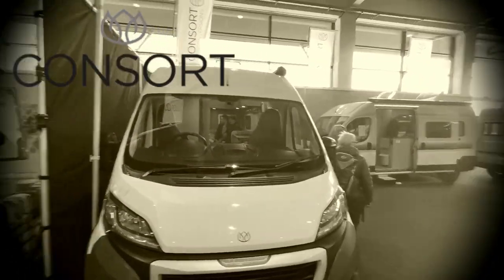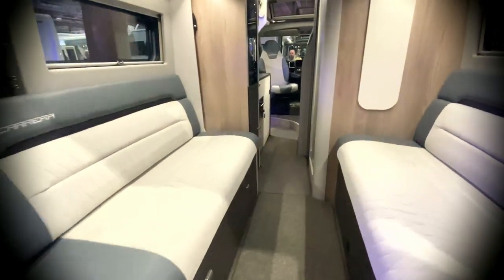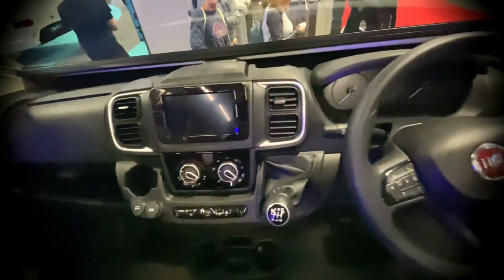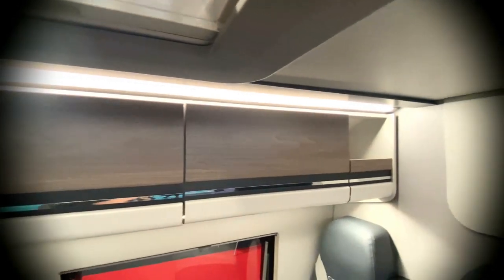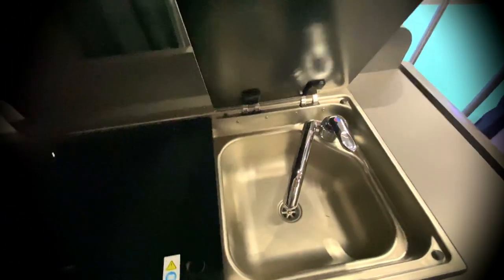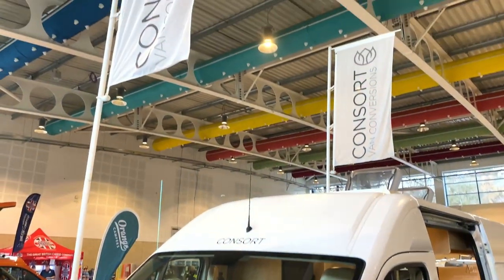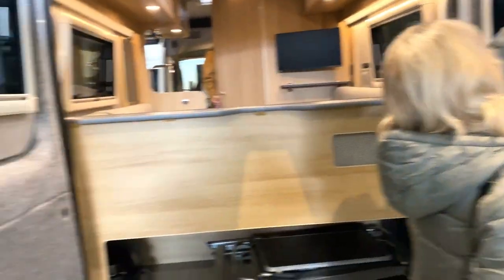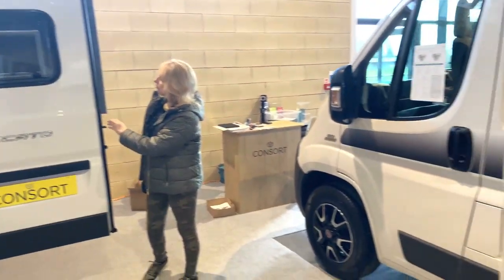We have cancelled our Swift Carrera 144 order, and gone with Consort Motorhomes, Debz explains why.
Well, third time lucky ordering a van, we have cancelled our Swift Carrera 144 and now ordered a Consort Reef S2 :-)